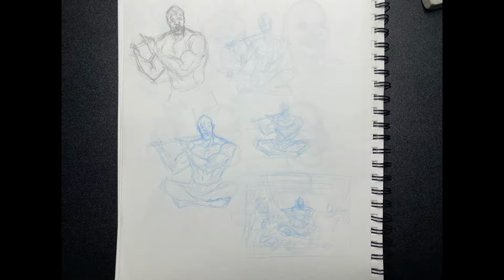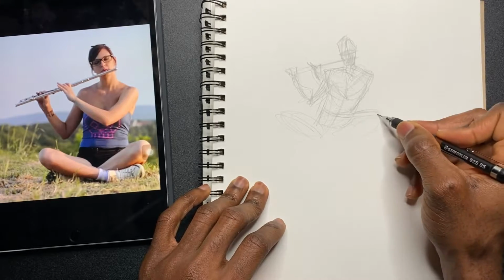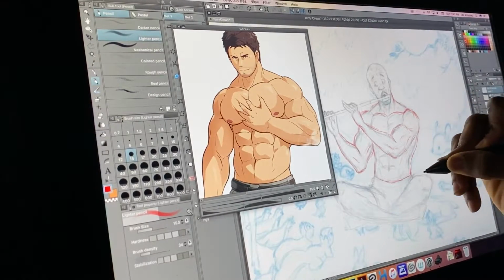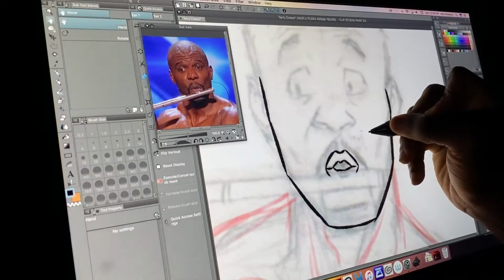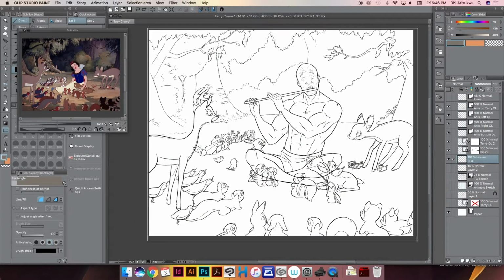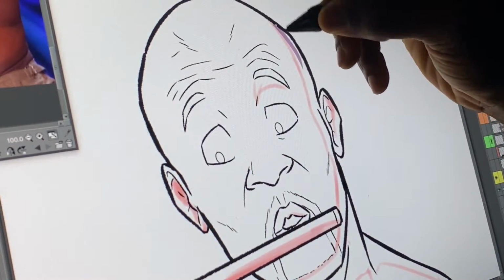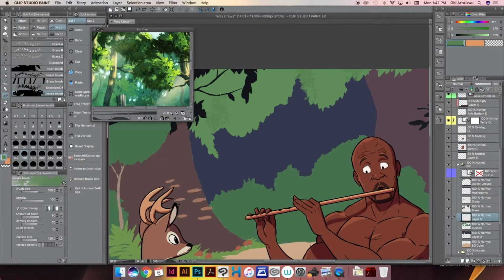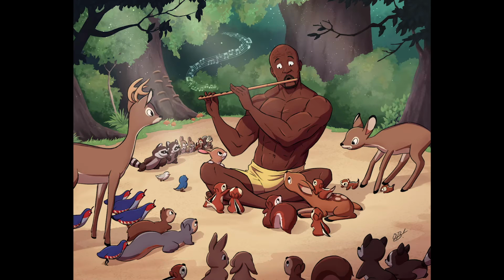How I Created This Terry Crews/Snow White Mash-up Art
My step-by-step process from paper to digital on how I drew and created Terry Crews' softer side.